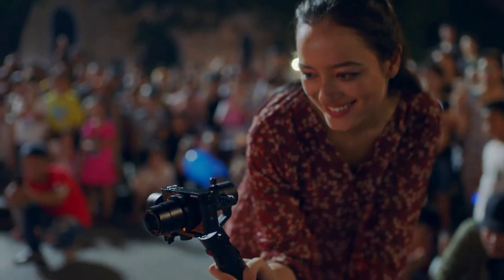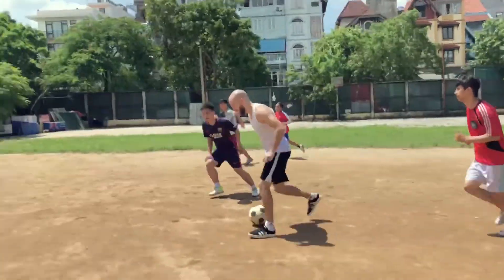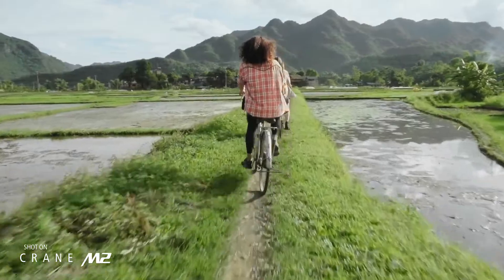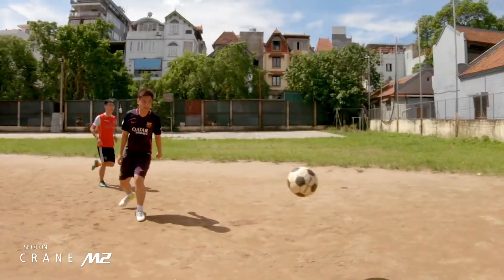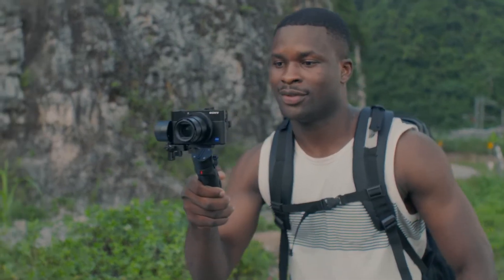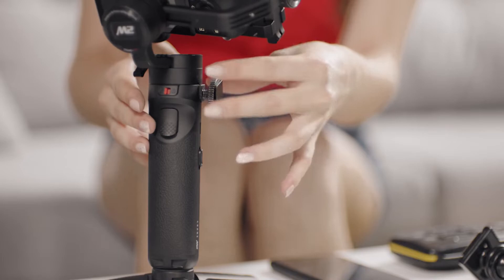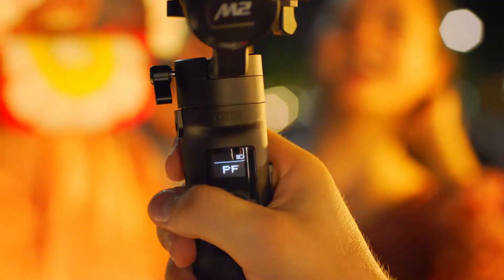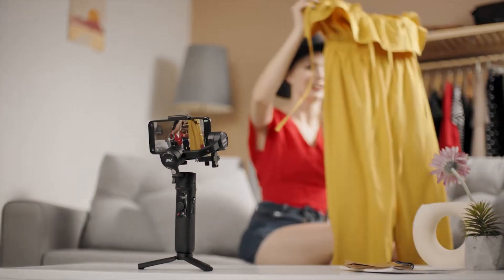Introducing the ZHIYUN CRANE M2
Zhiyun CRANE M2 is the most compact and versatile gimbal compatible with multiple-devices. In this video, Sean takes CRANE M2 to Greece for vlogging and shows 5 unique things of CRANE M2 which make it an ultimate vlogging tool. Watch this video and see if you can take your vlogging to the next level like Sean with CRANE M2.